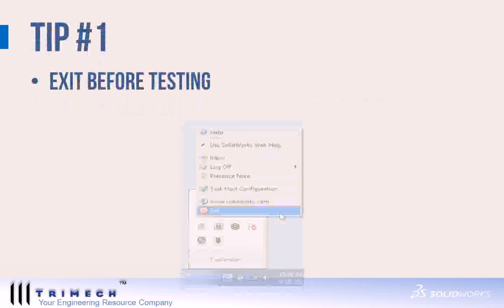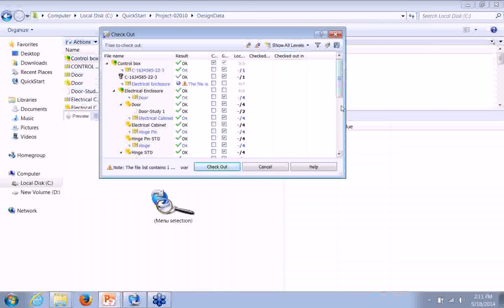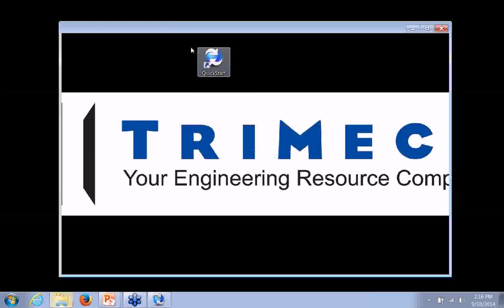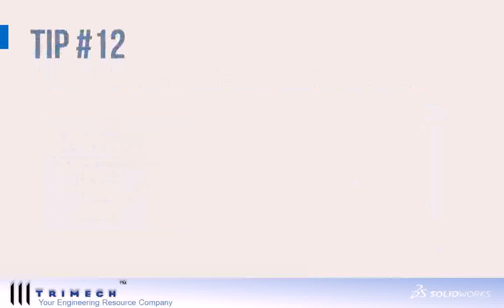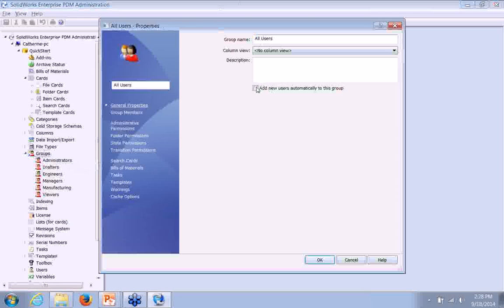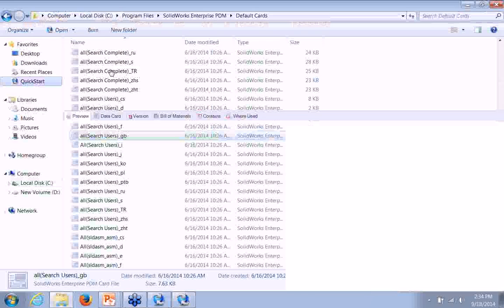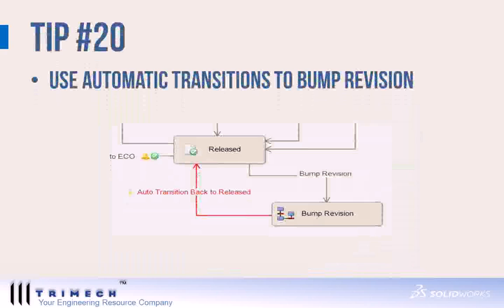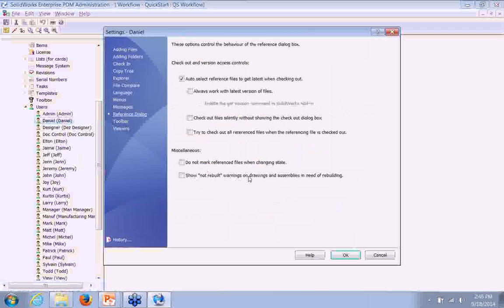Webinar: 20 Useful Tips for SOLIDWORKS Enterprise PDM (EPDM)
Discover hidden gems within SolidWorks Enterprise PDM (EPDM)! Everyone from beginners to seasoned professionals will benefit from seeing these tips and tricks in action. Watch this short webcast & take your SolidWorks skills to the next level!